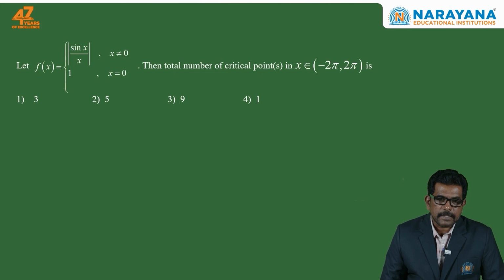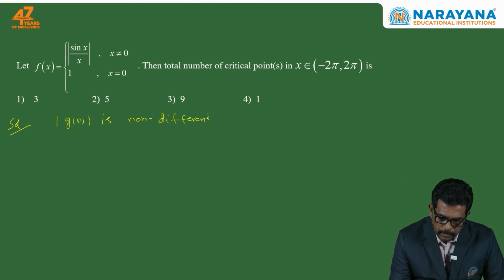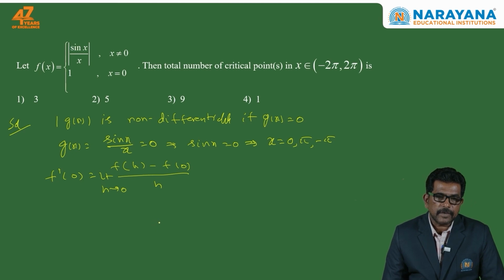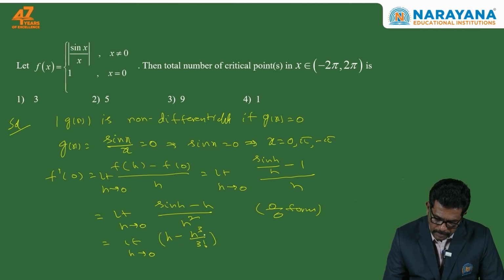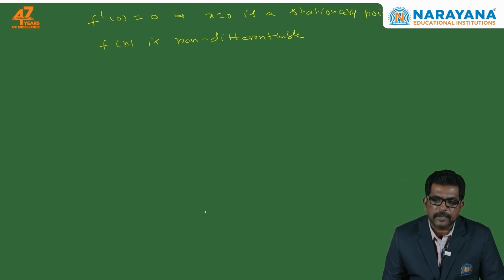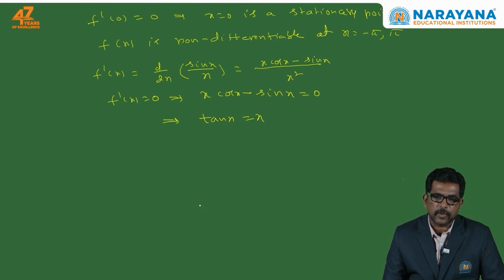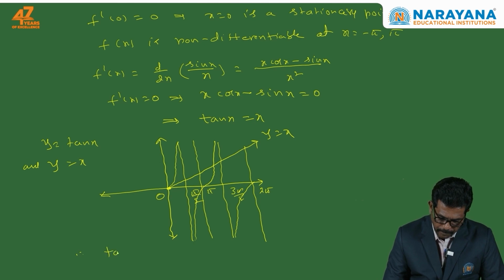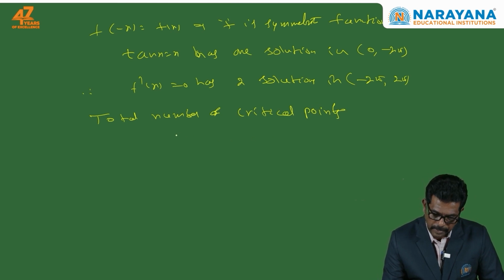JEE Main 2026 Session-2 | April 2nd, 2026 Shift 1 Maths Paper-6 Solutions & Analysis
Watch the complete JEE Main 2026 Session 2 analysis with detailed shift-wise solutions by expert faculty from Narayana Educational Institutions.
This playlist covers:
✔️ In-depth shift-wise paper analysis (Shift 1 & Shift 2)
✔️ Memory-based questions with clear, detailed solutions
✔️ Subject-wise difficulty level breakdown
✔️ Expected cut-off insights & trends
✔️ Expert guidance for upcoming shifts and exams

📅 Covers all April Session 2 exam dates
🎯 Ideal for students preparing for JEE Main 2026